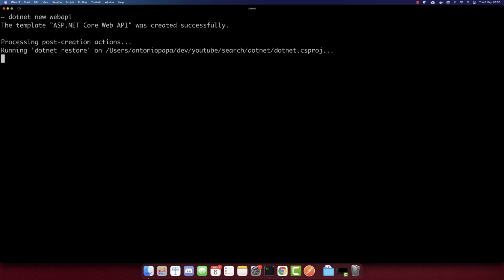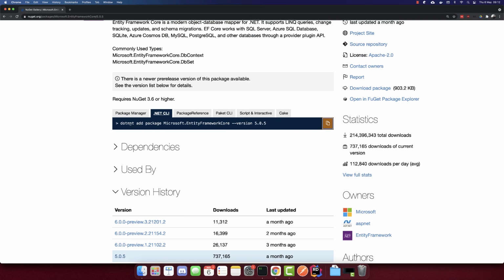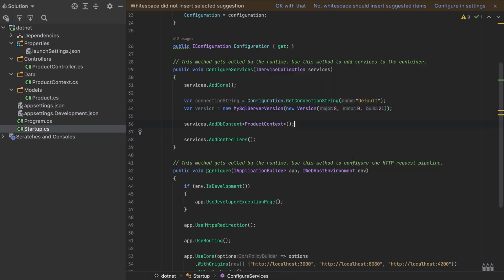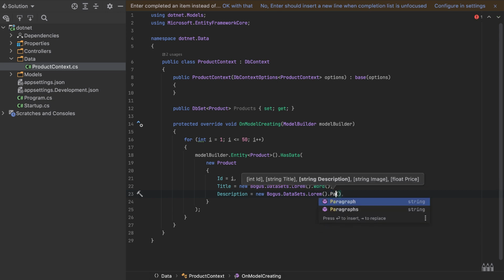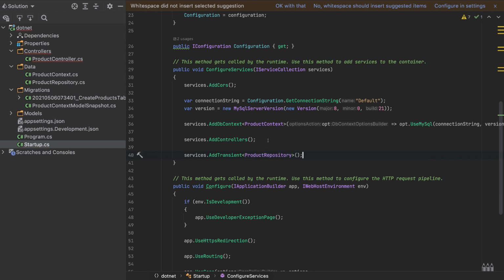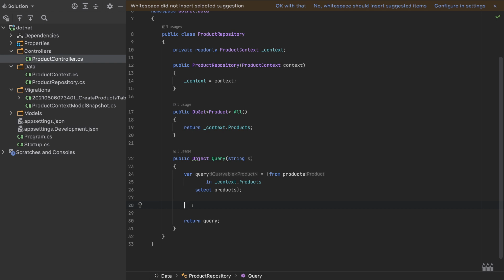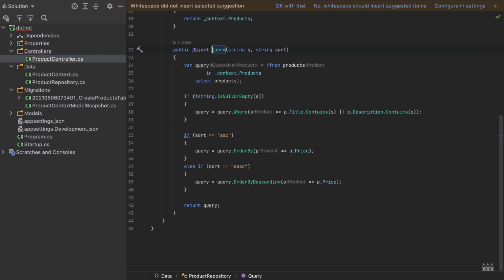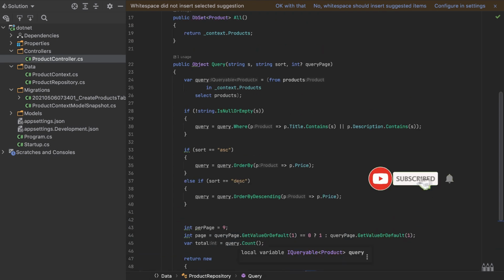.NET Core Rest API - Pagination, Search & Sorting using MySQL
Learn how to filter, paginate and sort using C# with .NET Core & MySQL. We will compare Frontend and Backend API Filtering with two different API Endpoints. One will be a simple endpoint where you return all the data, the other will be an endpoint where we will apply custom Pagination, Search & Sorting.

Timestamps
00:00 Preview
00:38 Setup
05:04 Connect with MySQL
12:22 Seed the Database
17:11 Frontend Endpoint
21:01 Backend Endpoint
23:04 Searching Products
26:11 Sorting Products
28:23 Paginating Products